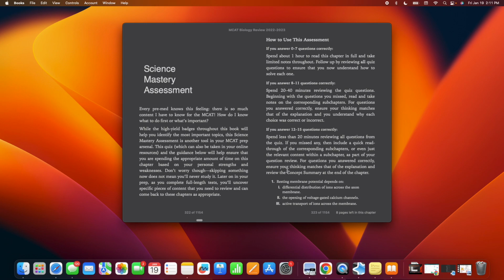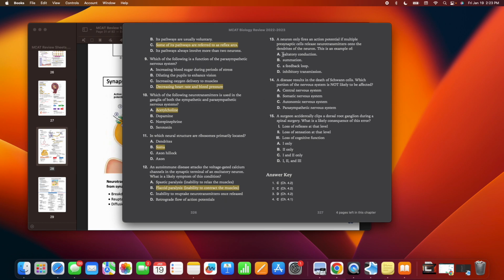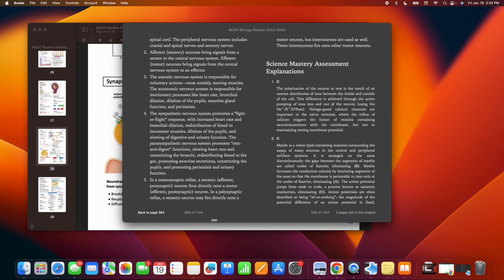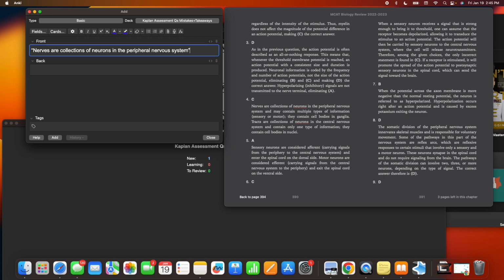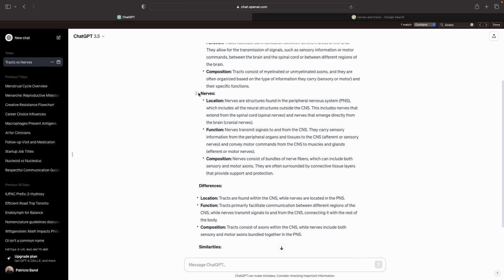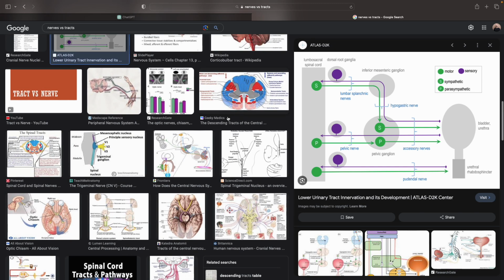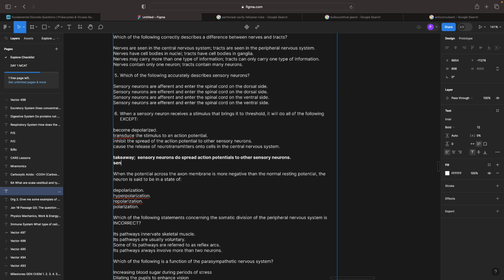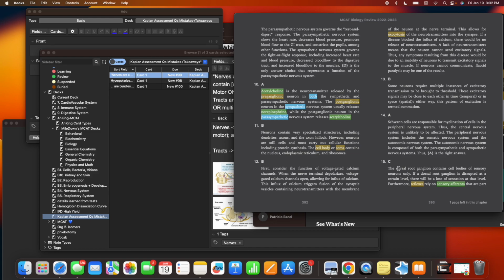Study MCAT With Me - Bio. Ch. 4 Assessment Qs Answer & Analysis